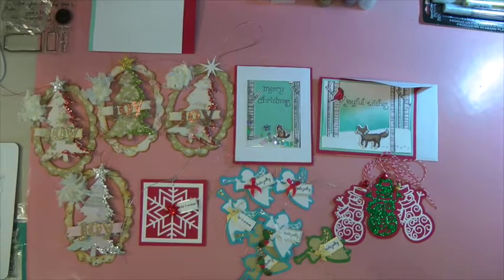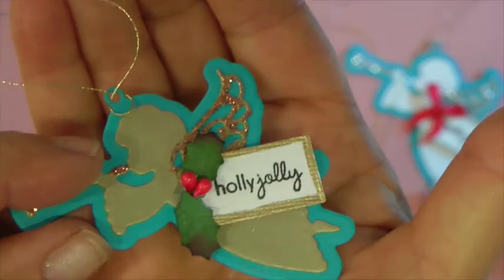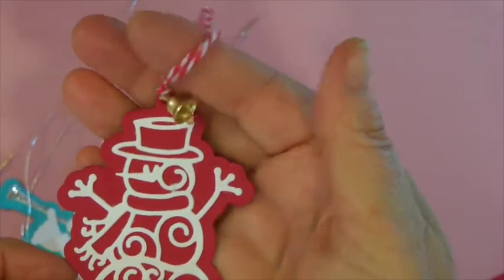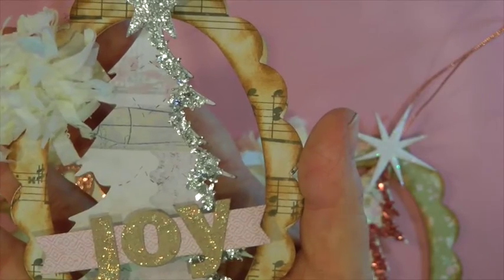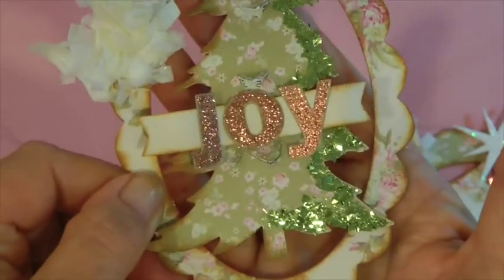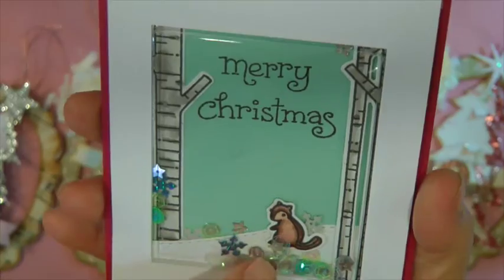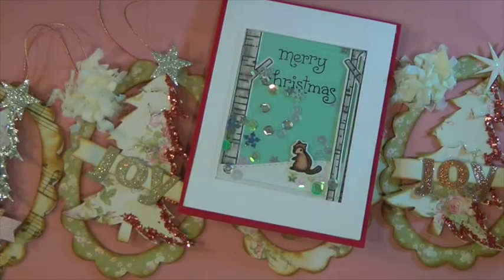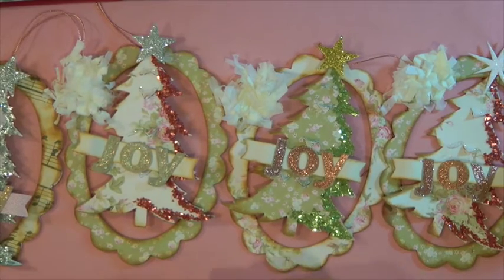Projects to Share - Christmas 2015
I created a couple of Lawn Fawn cards as well as some tags and vintage shabby ornaments. A small on-line haul is at the end. Enjoy!